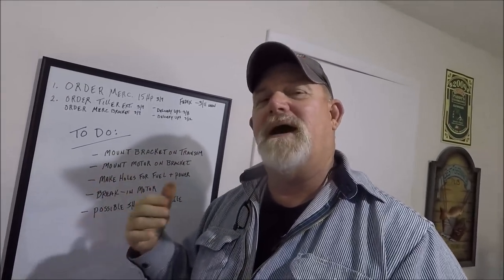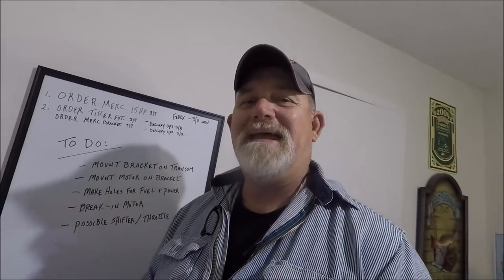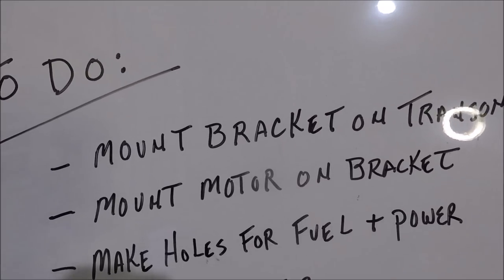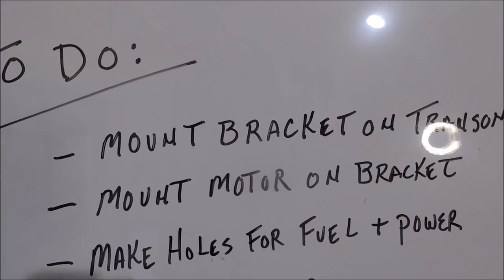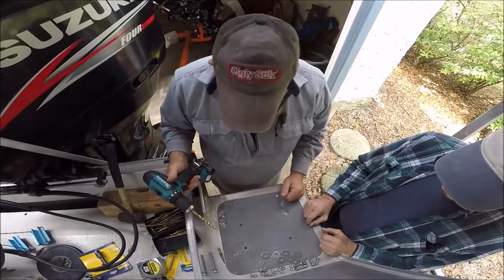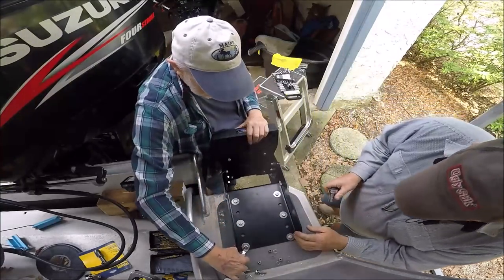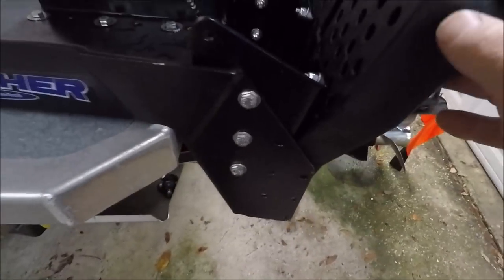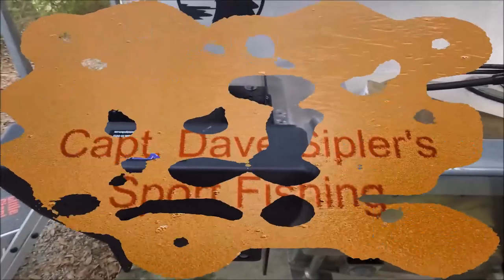PANTHER SWIM PLATFORM KICKER MOUNT, phase 4 install Mercury 15 Pro-KICKER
"JETTYWOLF LIVE"  3/13/19

PHASE 4 OF MERCURY 15hp PRO-KICKER. MOUNTING PANTHER SWIM PLATFORM 4-STROKE, TRANSOM MOUNT.

MEASURE 10 TIMES, DRILL HOLES, ONCE. LONG PROCESS. PROCURING HARDWARE, TOOLS, EATING LUNCH, SITTING IN TRAFFIC...ALL THE CRAP THAT COMES WITH ''D.I.Y.'' PROJECTS TO SAVE $$.  THERE'S NO WAY, I COULD HAVE A SHOP DO ALL THIS KICKER MOTOR AND BRACKET, MOUNTING. DROPPING MY BOAT OFF SOMEWHERE IS OUT OF THE QUESTION. WE ALL KNOW, ANY AND EVERY SHOP WOULD TAKE WEEKS. I CAN NEVER DO THAT!

CAPT. DAVE'S SPORT FISHING, JACKSONVILLE FLORIDA - INSHORE, INLETS, RIVER, COASTAL, NO LONG BOAT RIDE CHARTERS SINCE 1996, 12 MONTHS A YEAR 7 DAYS A WEEK.